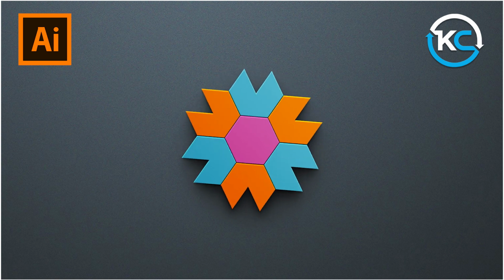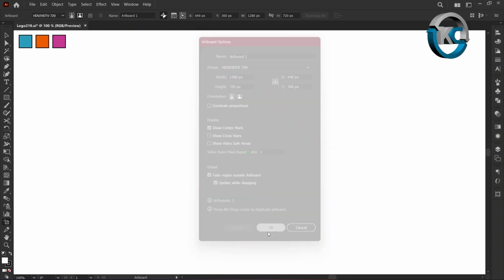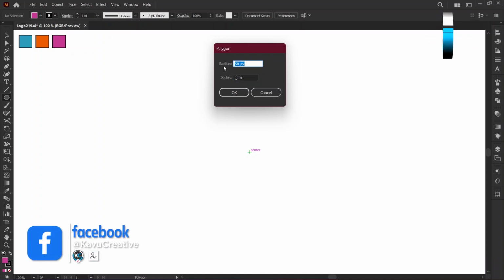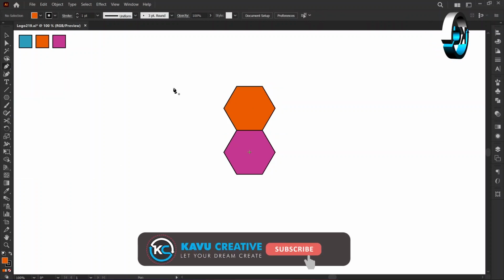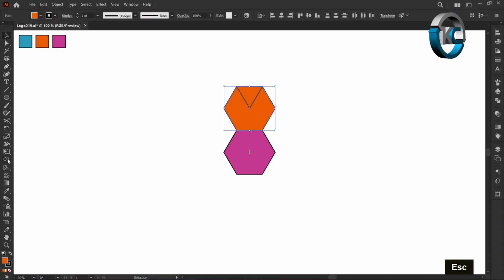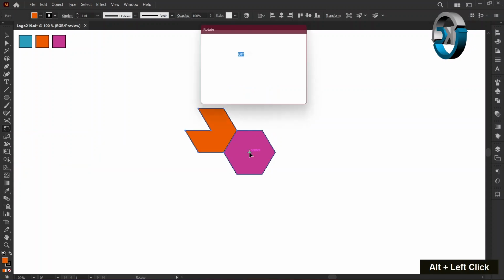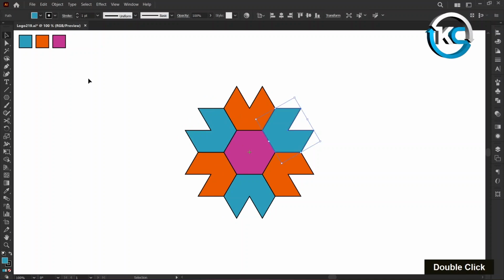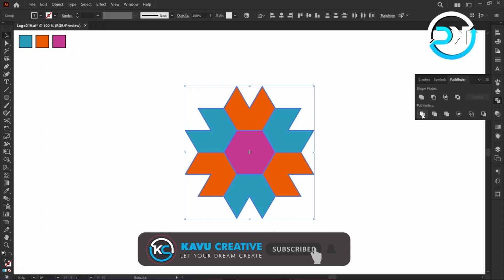Hexagon Harmony: Mastering Geometric Logo Design in Illustrator with KavuCreative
Unlock the secrets of captivating logo design with KavuCreative’s “Hexagon Harmony” tutorial! 🎨✨

In this step-by-step Illustrator guide, we delve into the art of creating mesmerizing geometric logos. Whether you’re a seasoned designer or a curious beginner, this video is packed with insights that will elevate your logo game.

What You’ll Learn:

Crafting a harmonious logo using hexagons as the foundation.
Mastering Illustrator tools for precision and creativity.
Tips for achieving balance, symmetry, and visual impact.
Why Watch?

Gain practical skills from an experienced designer.
Explore the magic of geometric shapes in logo aesthetics.
Elevate your design portfolio with a fresh perspective.
Don’t Forget:

👍 Like the video if you find it inspiring.
💬 Comment with your thoughts and questions.